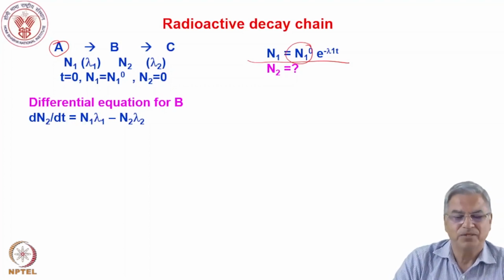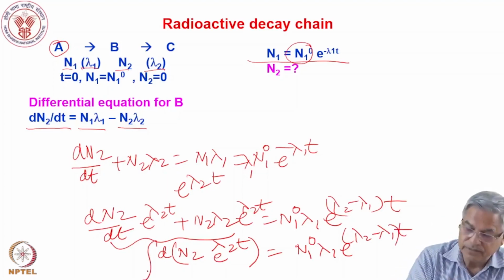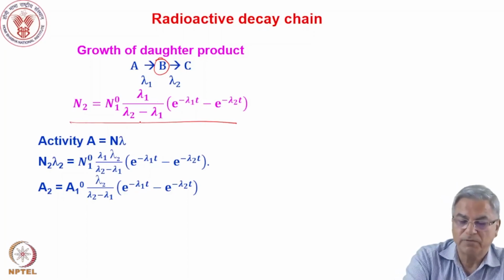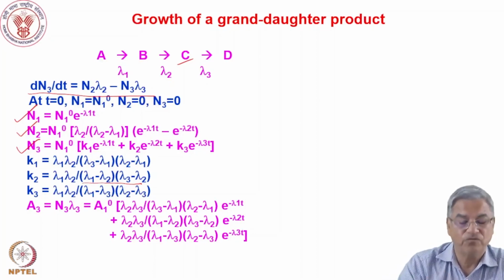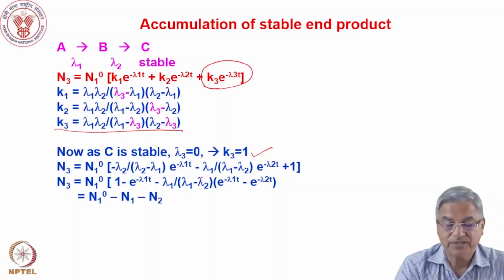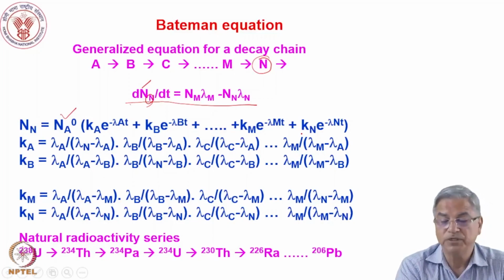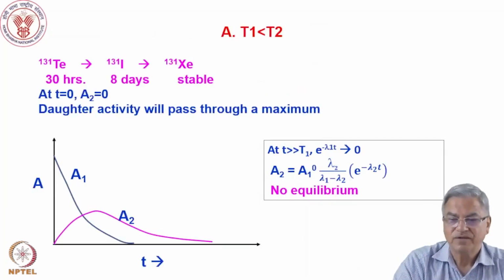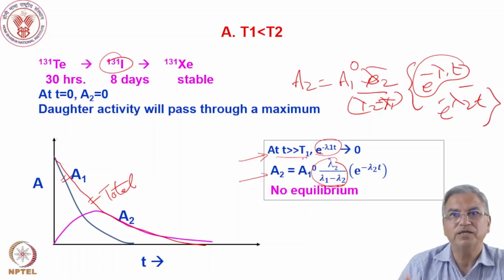Radioactive decay chain